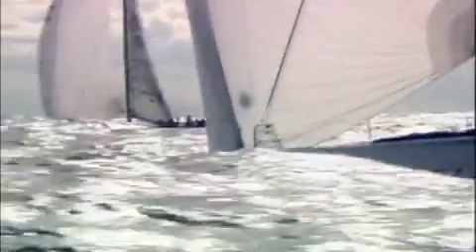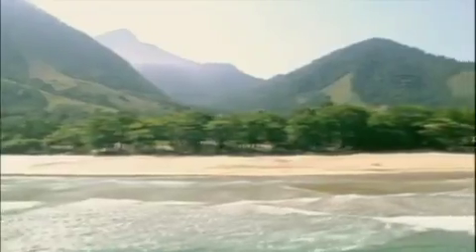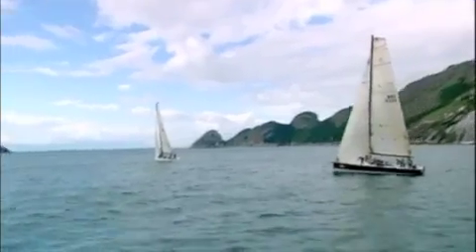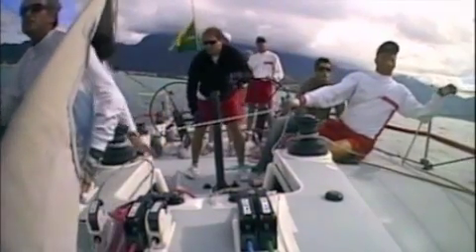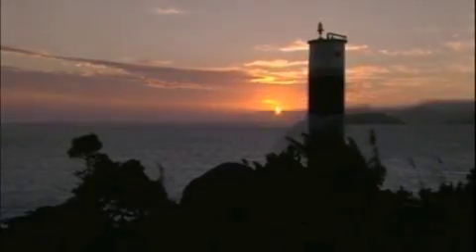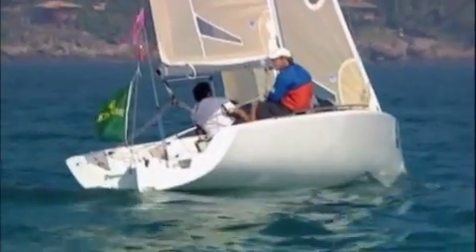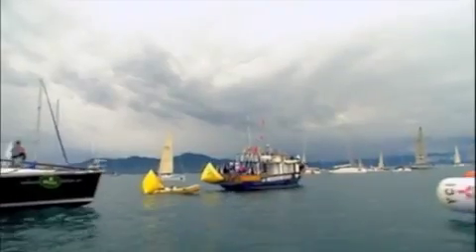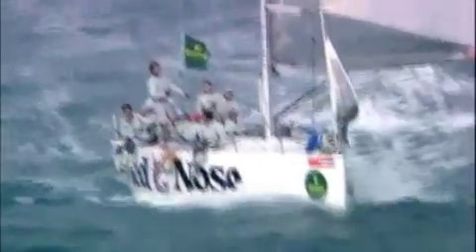RISW - The Spirit of Yachting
Principal competição de vela oceânica da América Latina